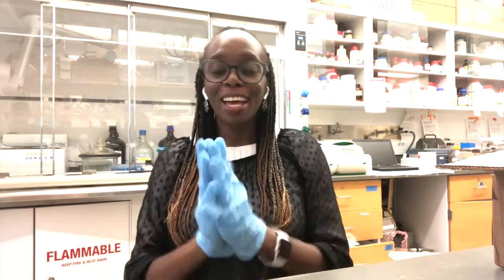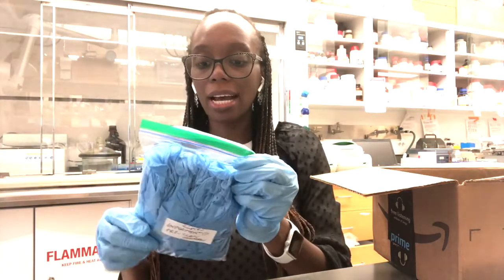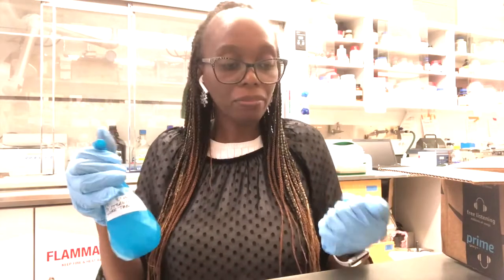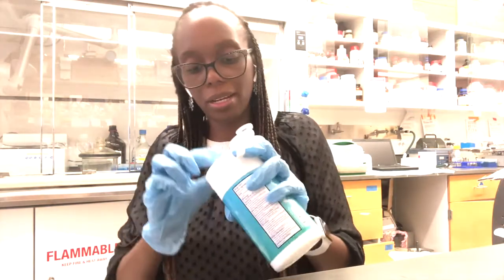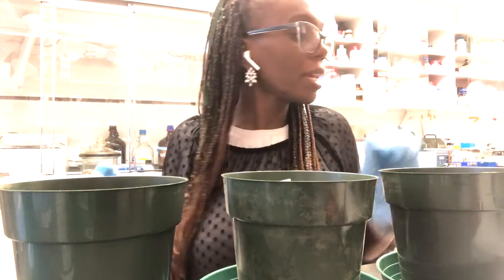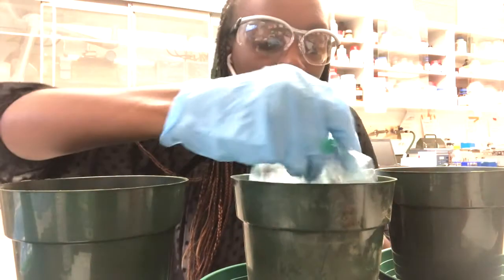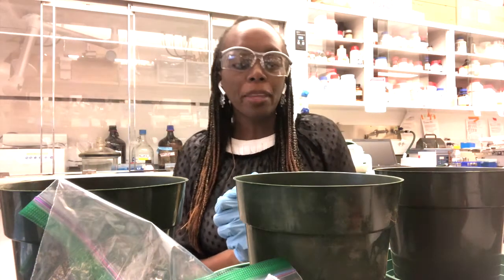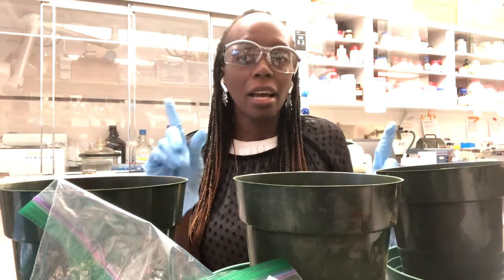Your Home lab kit|Summer Research Intensives Course|Microbiology Research|Jedaidah Chilufya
Welcome to the the Pre-Class week 1 of our course. In this video we will talk about the lab kit you will receive this week and the activities for this week. By the time this kit arrives, think about the two different locations you will collect your soil/dirt from as the source of good bacteria which will interact with the legume to provide the plant nitrogen for growth and productivity. I am super excited for the discovery of different bacteria you will each find from your locations.